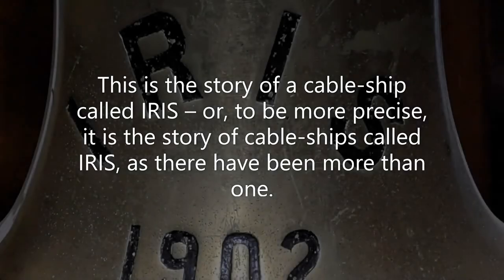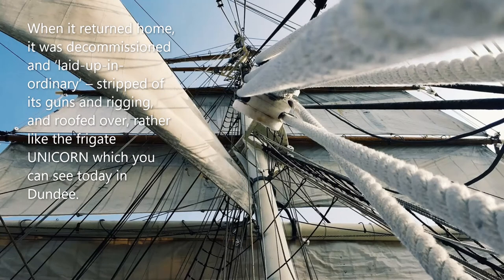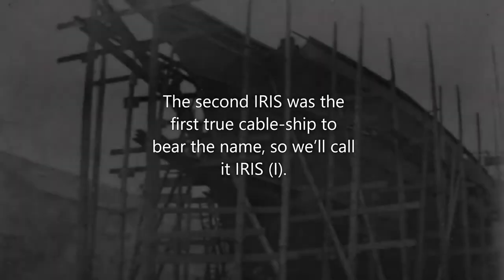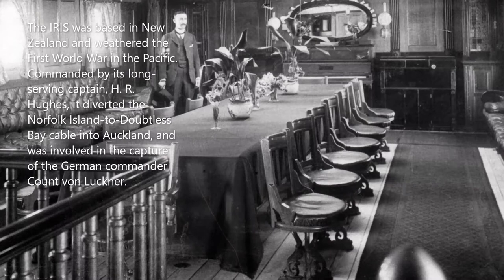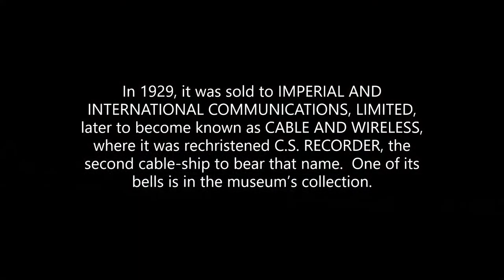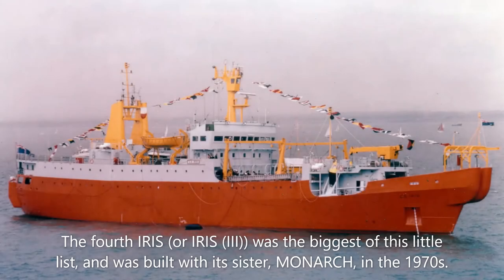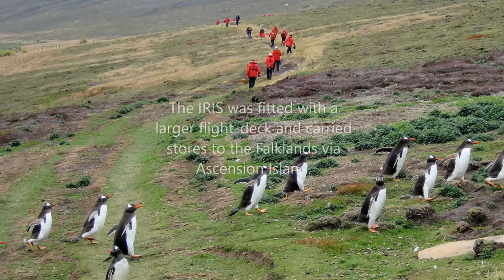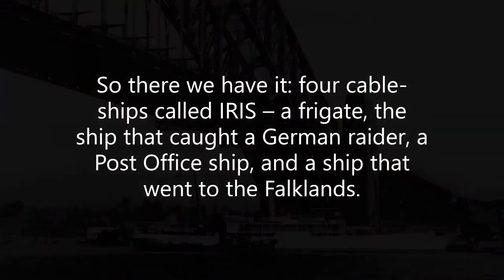Bright Eyes: stories of four cable-ships called IRIS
Come aboard the many cable-ships called IRIS, and as you hear the striking of the bell and the creak and groan of the ships around you, learn of four ships that have shared the name IRIS!

Pixabay images: Free-Photos; Peter Kraayvanger; Highflyer100.
Free Sound: Sojan; Vflefevre.